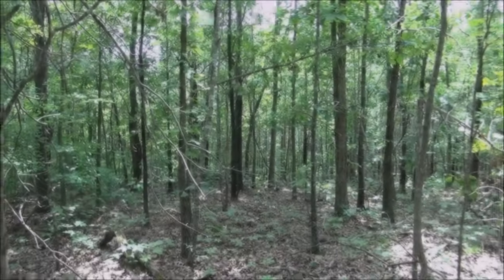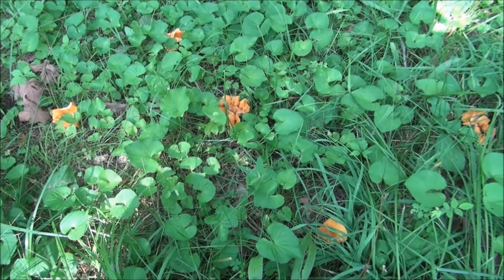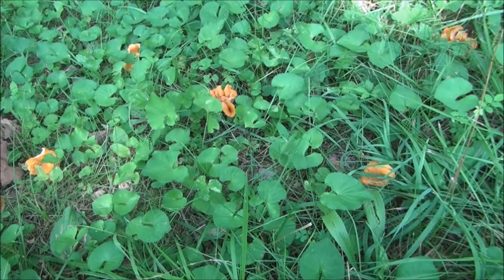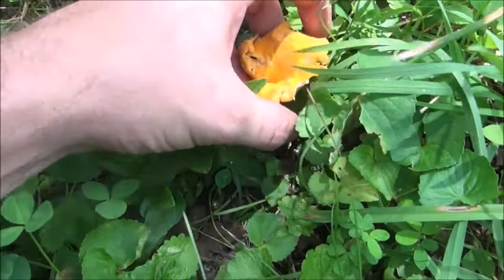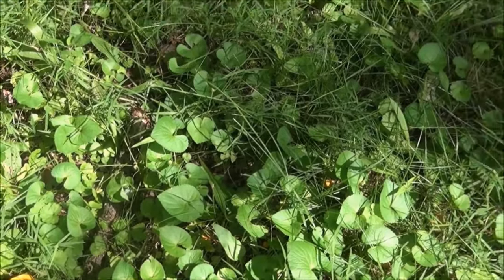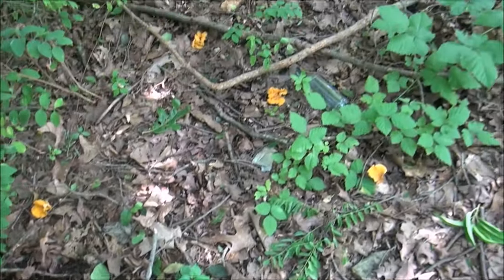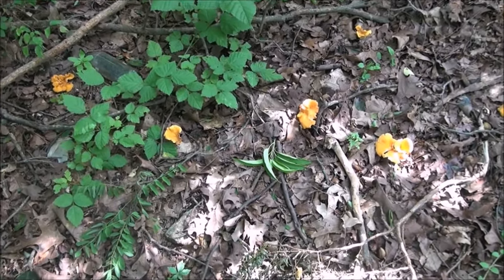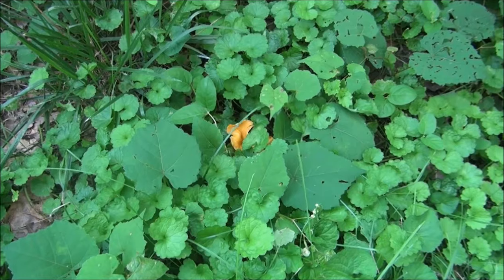how to find chanterelle mushrooms (made easy)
wild mushrooms can be a great find as long as you know what to look for and how to tell the difference between the edible ones and the deadly ones in this video ill show some tips on how to find one of my favorite mushrooms the chanterelle